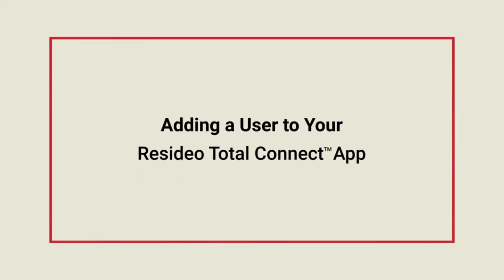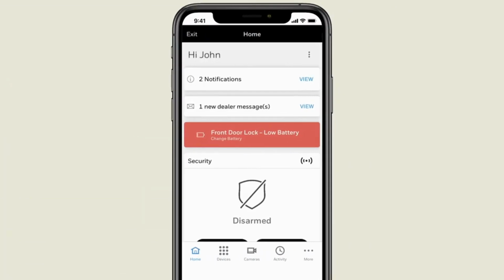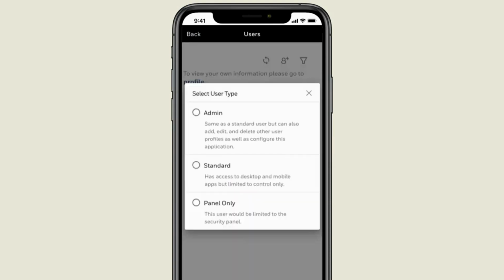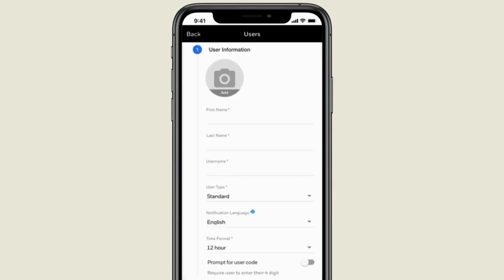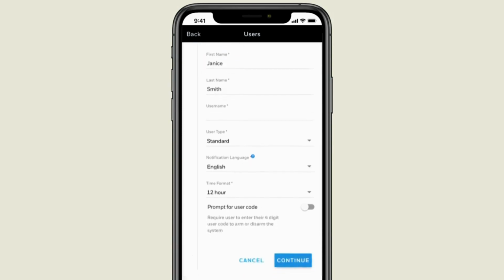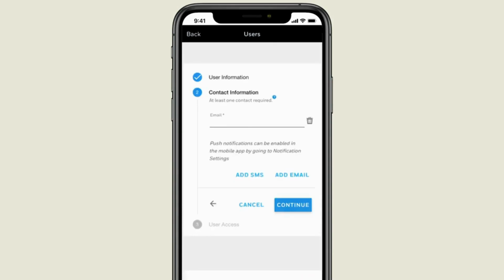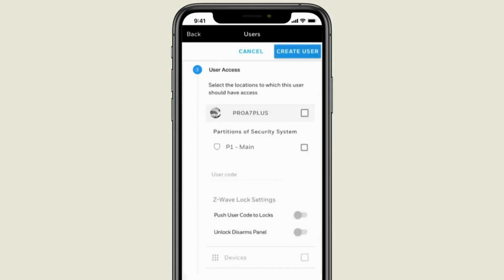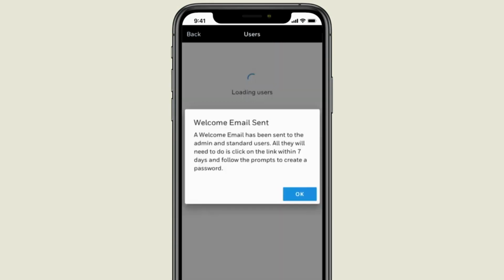How to create a new user using the Resideo Total Connect 2.0 mobile app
Keep an eye on your home or business when you're away with mobile management of your security system and compatible smart devices.

Remote Control:
Arm or disarm your security system, unlock or lock doors, turn lights off or on, adjust thermostat temperature from wherever you are. Also benefit from the Total Connect® 2.0 ecosystem of integrated 3rd party smart devices including Amazon Alexa, Google Home, myQ Smart Garage Doors, Genie® and Overhead Door™ Wi-Fi Garage Door Openers, IFTTT, August Smart lock and Honeywell Home connected thermostats.

Smart Scenes:
Customize your home with a series of automated actions. Create an exit routine that adjusts the temperature and locks the doors. Or, run a bedtime routine that checks the garage door status, turns on outdoor lights and arms the alarm.

Push Notifications:
Receive alerts when events happen such as extreme temperature changes, water leaks, motion detection, or doors opening.

Geofencing:
Location awareness alerts you when you are out of boundaries, reminding you to set the alarm.

Features:
Accessing Total Connect 2.0: Guide users on how to access the Total Connect 2.0 platform, whether through a web browser or mobile app, ensuring a seamless user experience.
Login Process: Walk viewers through the login process, emphasizing the importance of secure credentials and two-factor authentication if applicable.
User Management Interface: Showcase the user-friendly interface for managing users within Total Connect 2.0, making it easy for viewers to navigate the platform.
User Permissions: Explain the various permission levels that can be assigned to users, such as arming and disarming the system, receiving notifications, and accessing specific security features.
Notification Settings: Guide users through setting up notification preferences for the new user, ensuring they receive relevant alerts and updates regarding the security system.

Advanced Security is your Do It Yourself partner by offering the right products and the right Nationwide Alarm Monitoring services to give you a professional grade home or business security at a fraction of the cost. Our UL Alarm Monitoring Services start as low as $15.00 a month and DIY Monitoring starting as low as $10.00/mth with NO CONTRACTS & NO HIDDEN FEES.

for more information.